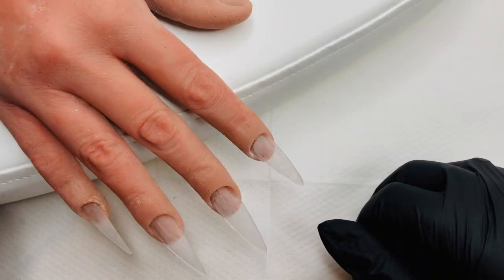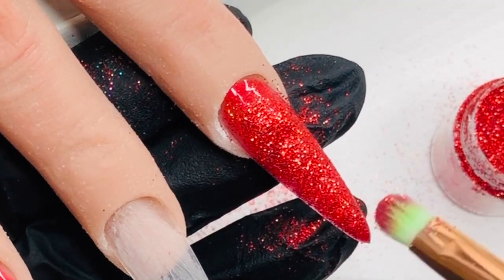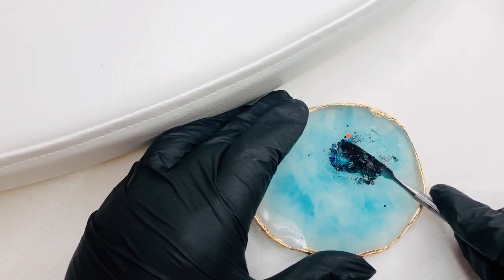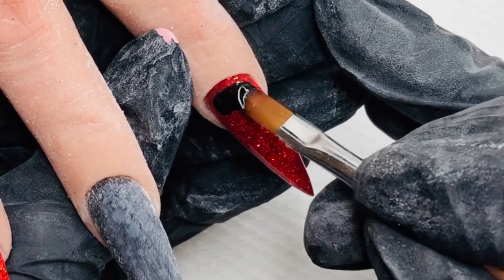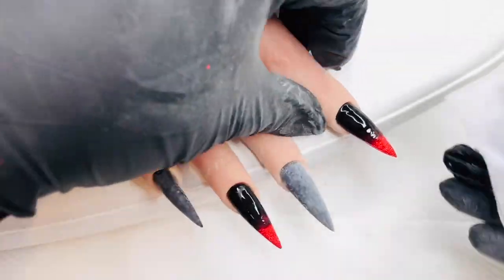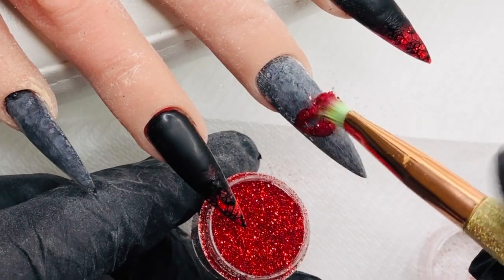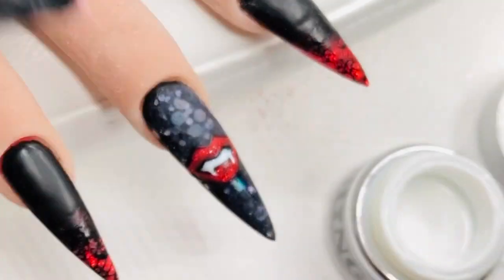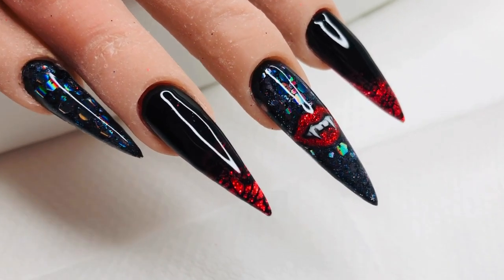Vamp Inspired Nail Design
I'm a qualified Nail Tech with a huge love for nail art & all things sparkly. Thanks for stopping by & sharing your kind love & support for my little channel. Product links/codes mentioned below Xo

Chroma Size 8 Gel Brush
Crystal Nails Size 4 Brush
Top Coat Blingline Tack Free / Blingline Wet Look Finish

**VIDEO RECORDING/EDITING**
Iphone 8 camera phone
iMovie Editing